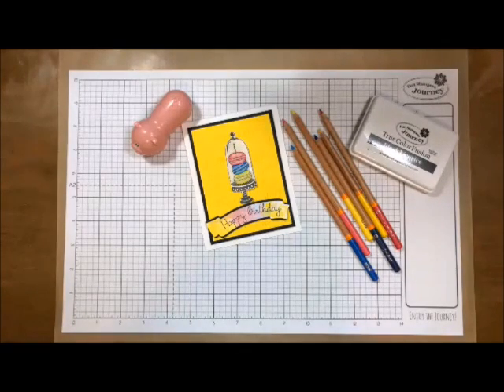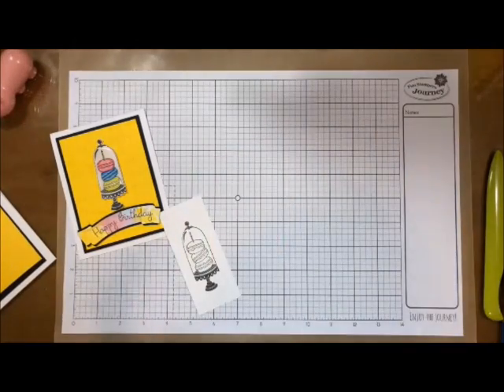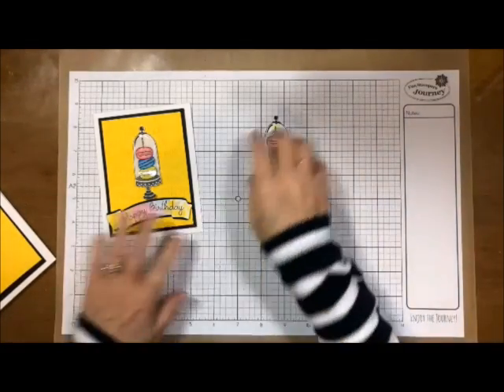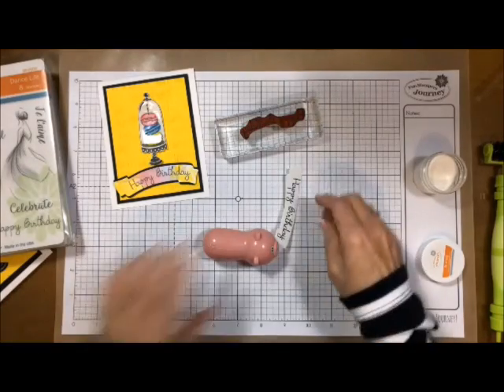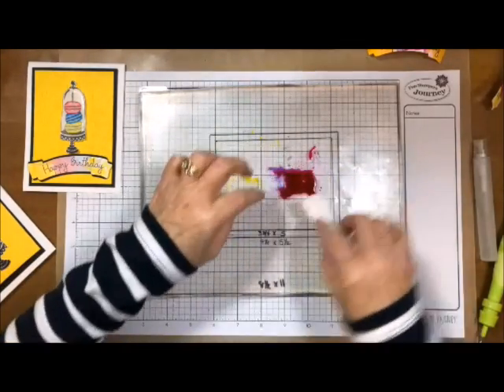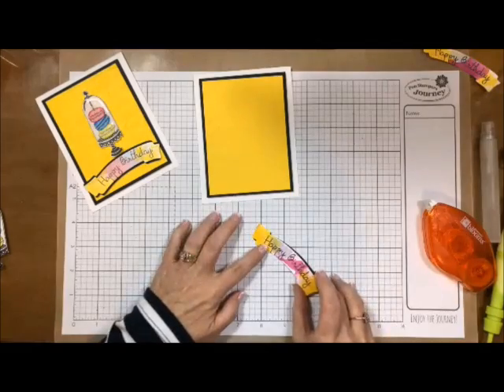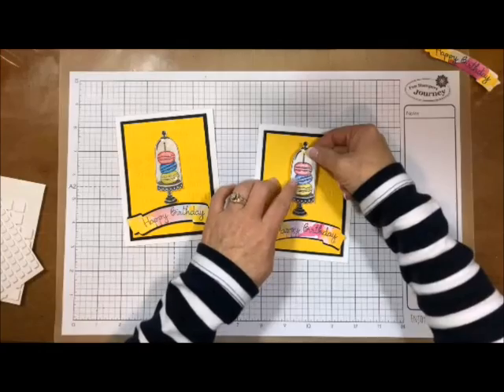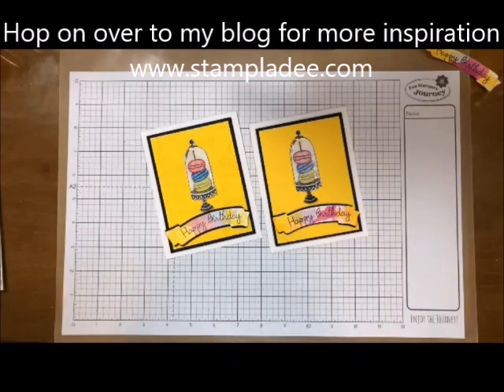Macarons, Macarons, Macarons with Deb Valder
clickable links below or hop on over to my
2018 Bloom This Way Trends Mini Catalog (single) [CL-0030] - Price: $3.95